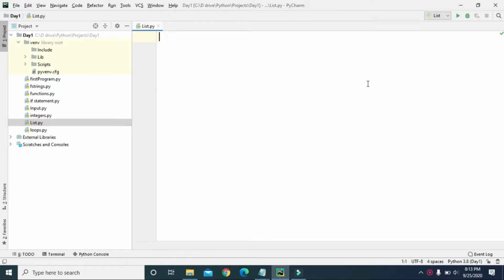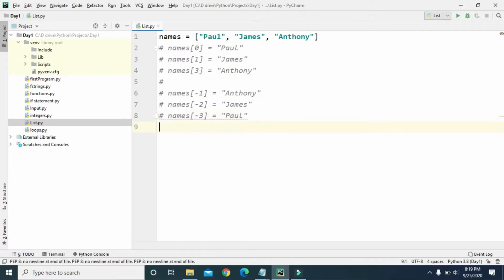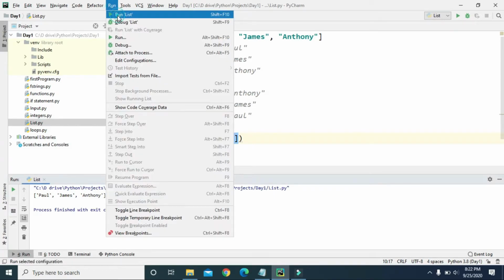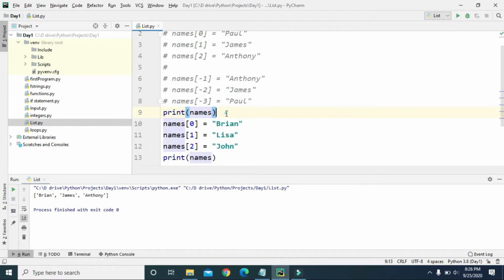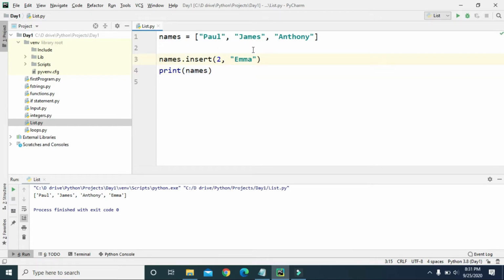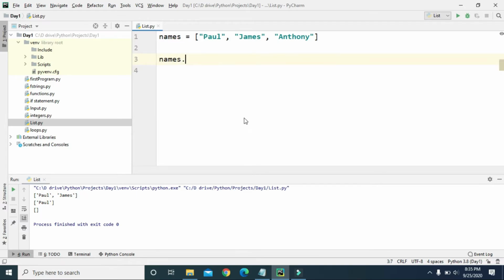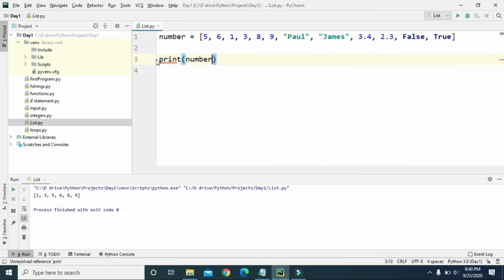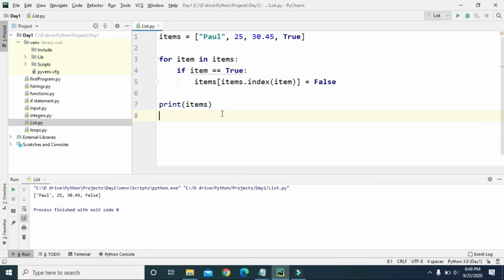#11 - List and it's built-in functions in Python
Learn to create and use list in Python. List is the collection of multiple values. Each value inside a list is called an item i.e. list item. List is the same thing as array. A list is simply a data structure in Python that is a mutable, or changeable, ordered sequence of elements.
There are lots of built-in functions and methods that we can use with Python List to change, modify, add or remove the list items.